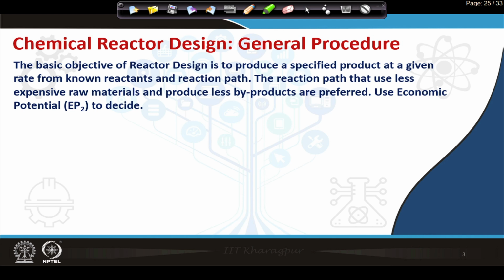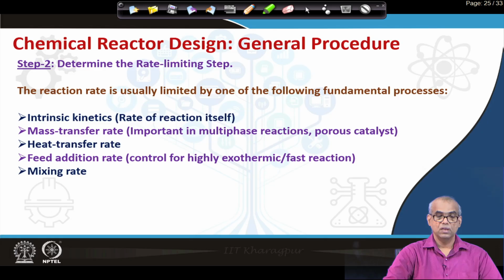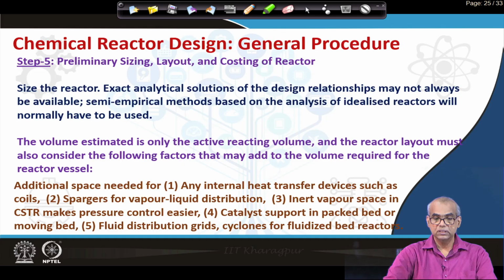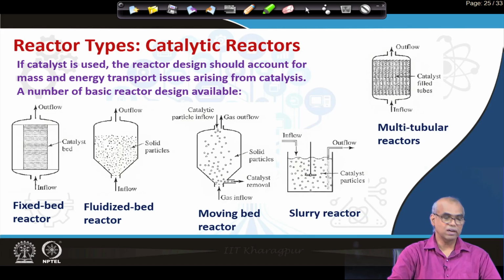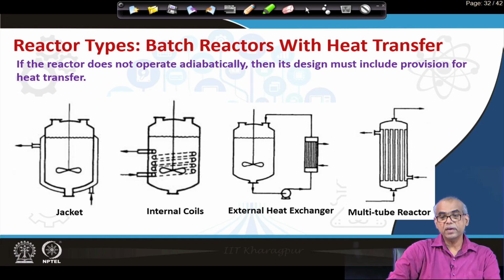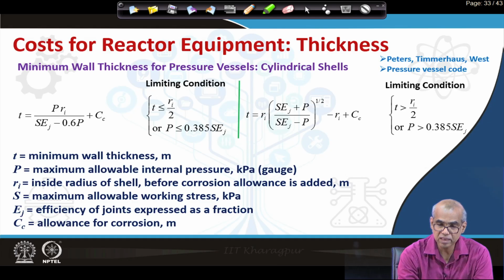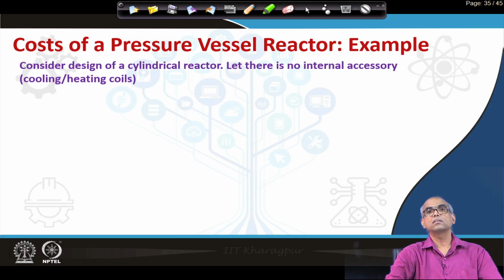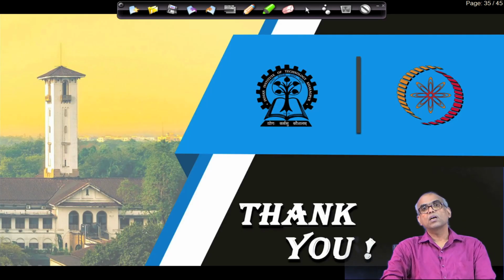General Procedure for Reactor Design and Cost Estimation